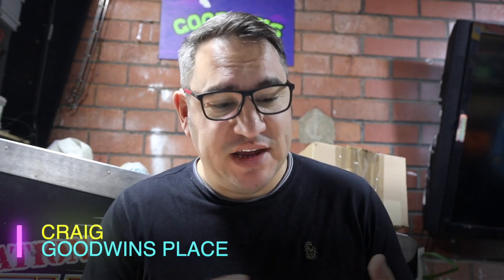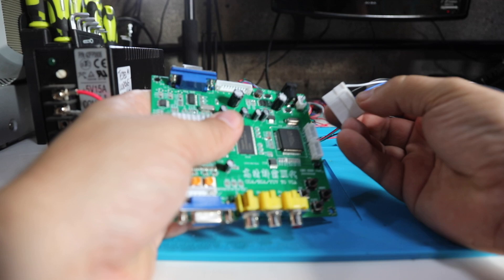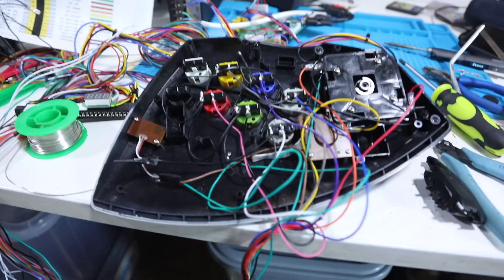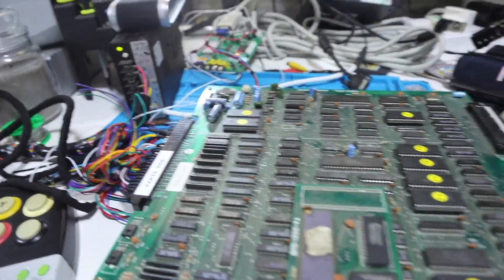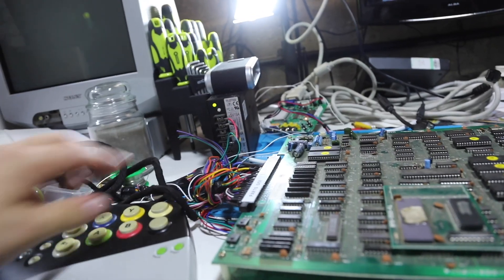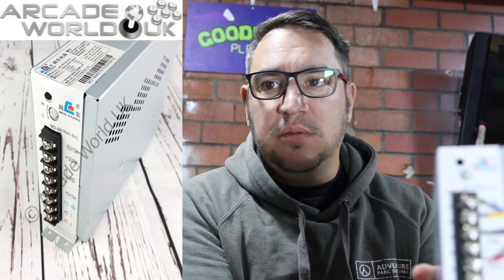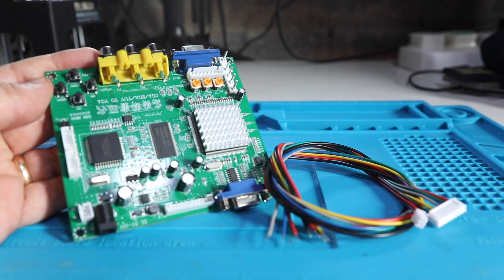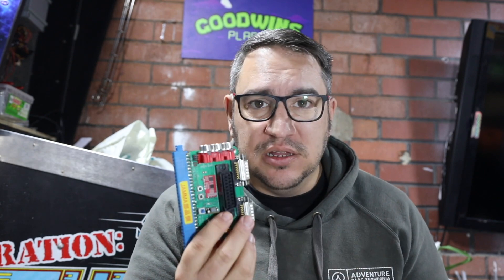Building Arcade Jamma Test Rig Supergun - Mcbazel CGA to VGA Output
In this video I'll show you how to build a Jamma Supergun test rig that seamlessly connects to a VGA monitor. Whether you're a retro gaming enthusiast, arcade cabinet restorer, or just a tech enthusiast, this step-by-step guide will walk you through the entire process. Learn how to assemble and set up your Jamma Supergun test rig, ensuring compatibility with your VGA monitor. We'll cover all the essential components, wiring, and troubleshooting tips, making it easy for you to enjoy your favorite arcade games in high-quality VGA resolution. Don't miss this must-watch tutorial for arcade gaming aficionados and tech DIYers alike!
LINKS
Massive thanks to Mike's Shed for supplying the microswitch Xbox joystick.

AMAZON SHOPPING LINKS:
Wiring Harness Wrap Tape:
Mcbazel Arcade Game RGB/CGA/EGA to VGA:
Jamma Wiring Loom:
Arcade Power Supply - This model doesn't have -5V:

I have no plans in doing a membership but will look to give credit in a future video and in the on-screen credits for the homebrew pinball for anyone supporting my build through items purchased off my Amazon Wishlist
MUSIC
Music New Dawn by TubeBackr
CHAPTERS
00:00 Intro
00:36 Arcade Power Supply
00:56 Jamma Wiring Loom
01:25 Mcbazel CGA to VGA Video Converter
01:58 Extra -5v Wire
02:15 Cheap PC Speaker
02:31 Xbox Microswitch Joystick Mod
03:33 Additional wires for future proof
03:43 Mcbazel VGA Jumping Screen Resistor Fix
04:07 Wiring Loom Wrap
04:37 Testing Double Dragon Jamma Board
06:28 Wrap Up and Summary Build